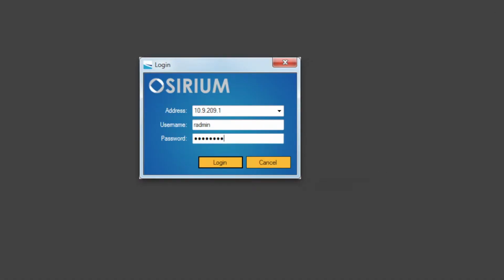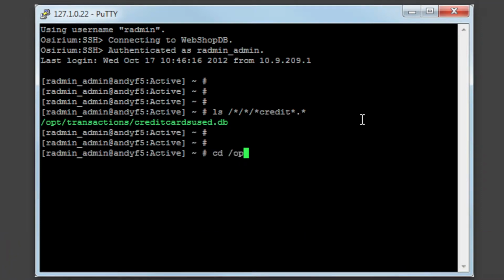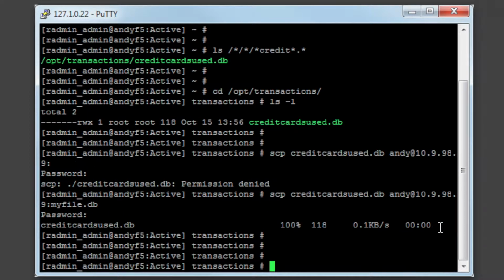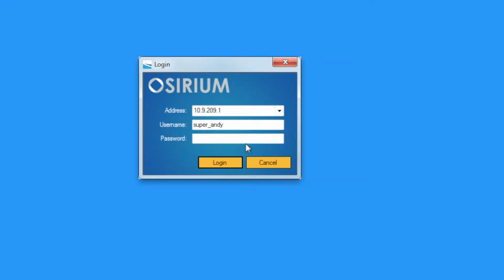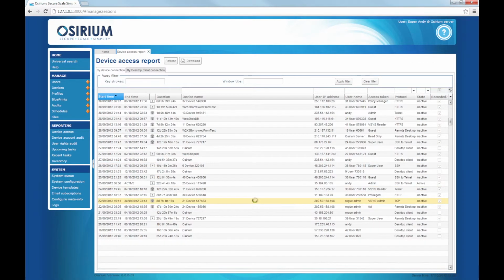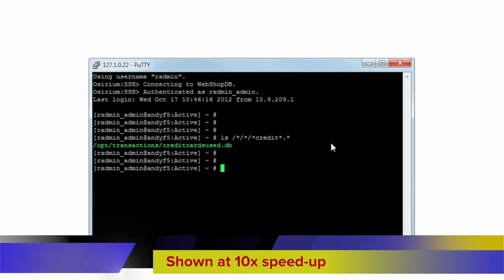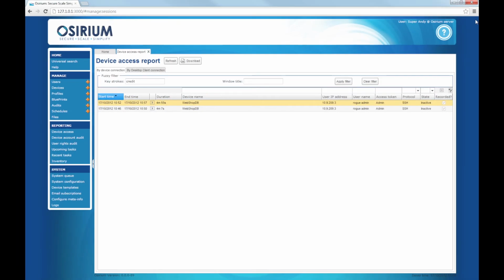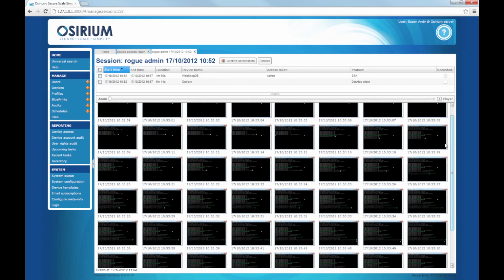Demo: Privileged Session Recorder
This demo shows the PxM Platform's Session Recording solution through the story of a rogue SysAdmin stealing credit card details. It shows just how easy it is to search and identify exactly what happened.